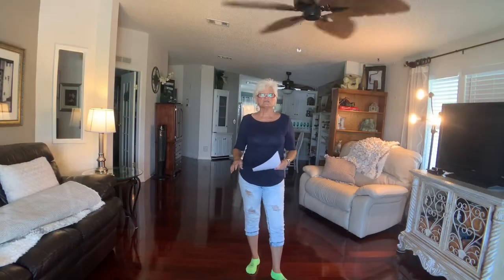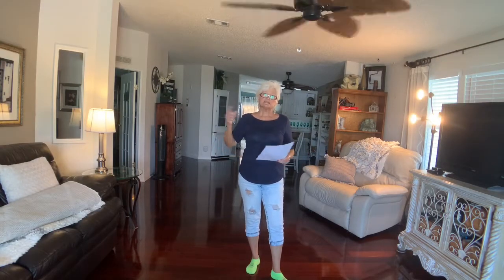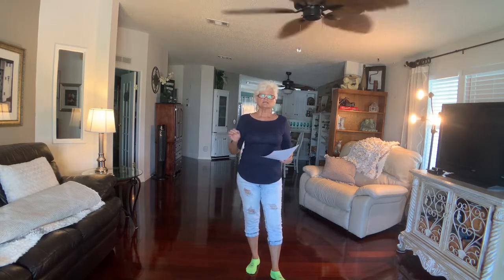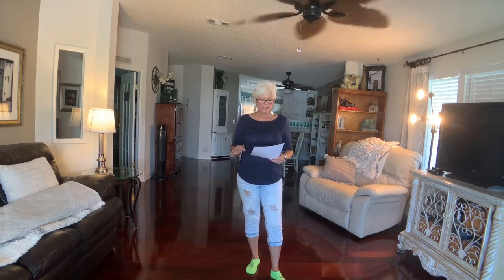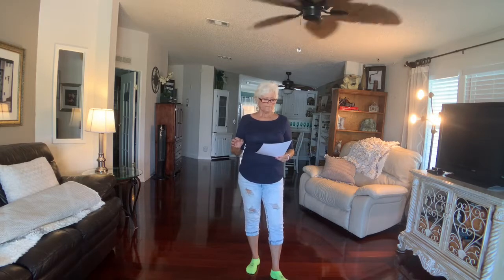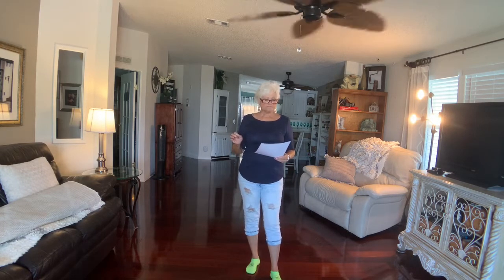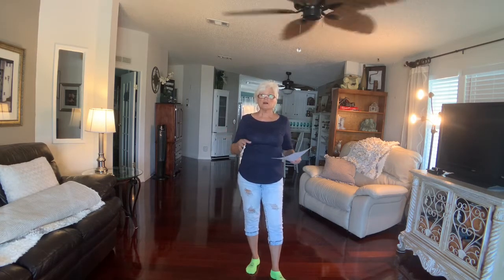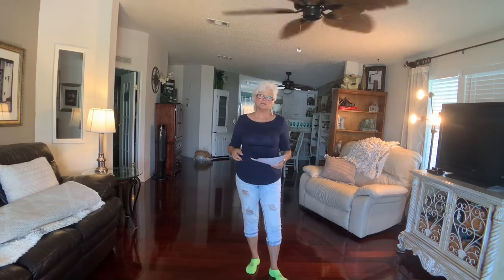Go country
Choreographed by :Lisa M Johns-Gross 2019 music :go country  by :coffee Anderson
being taught by :Madonna McDowell